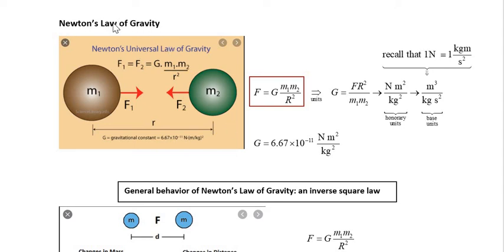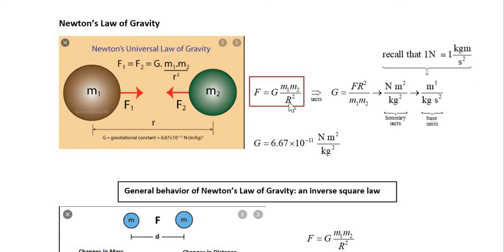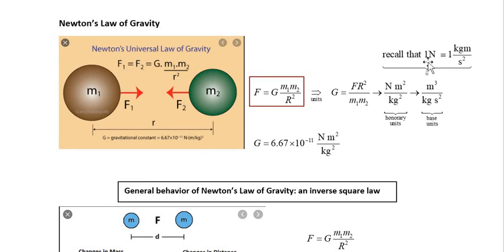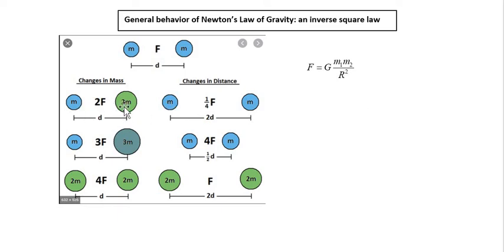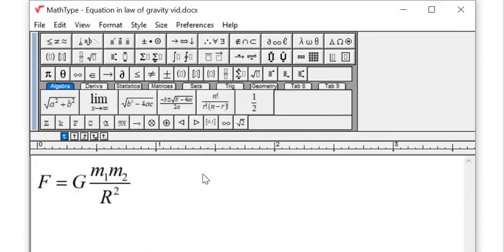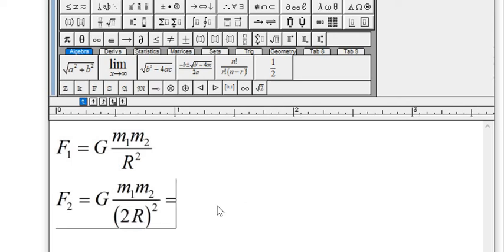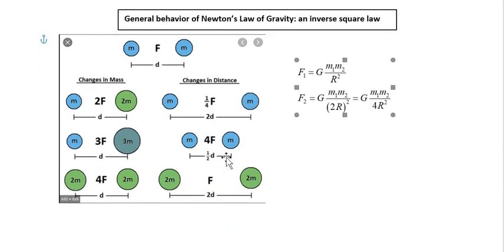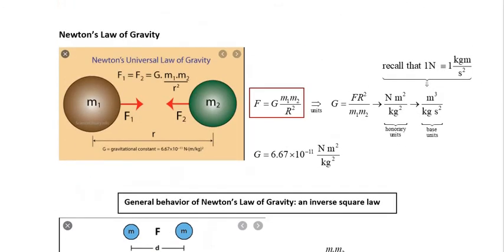Introduction to Newton's Universal Law of Gravity: (G, units, inverse square law)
Brief discussion of Newton's Universal Law of Gravity, including:
G = 6.67E-11, honorary units, base units, inverse square law